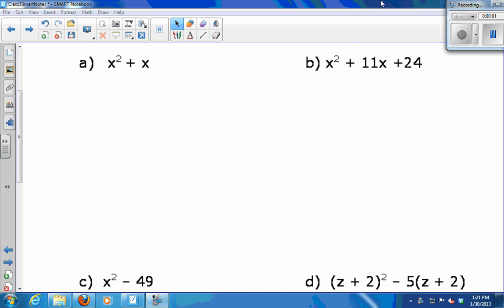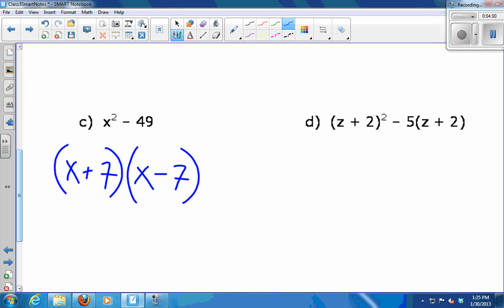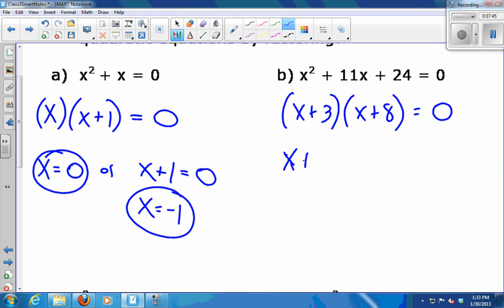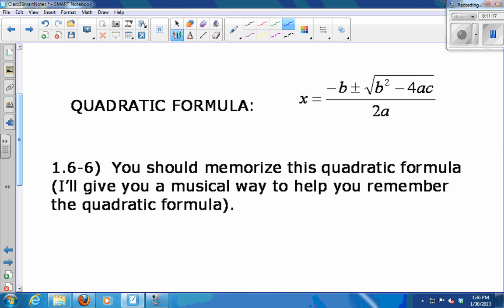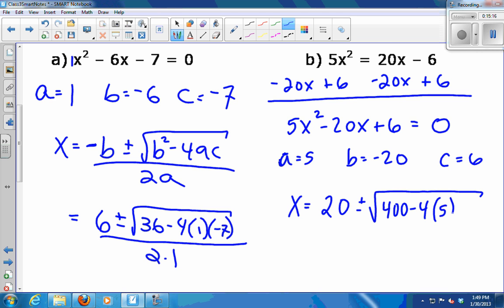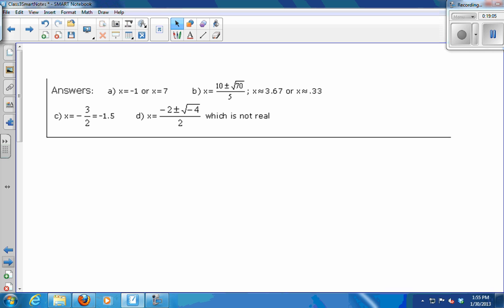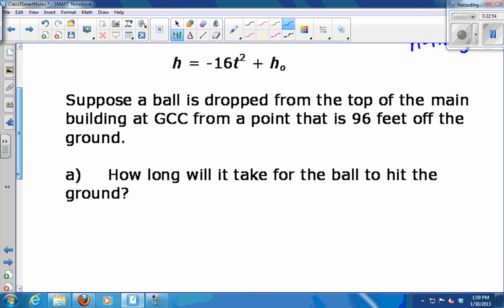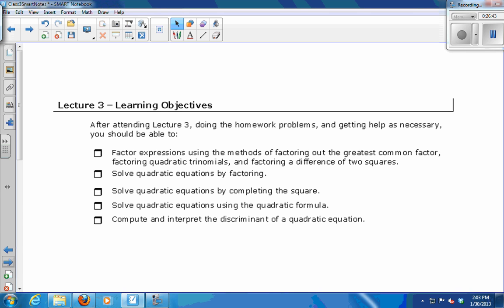107 class 3 sp 13